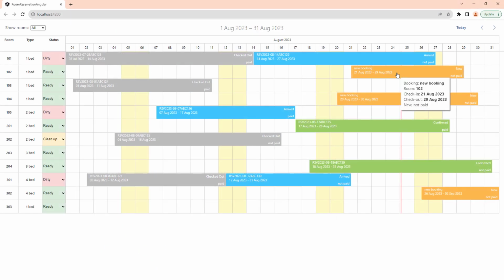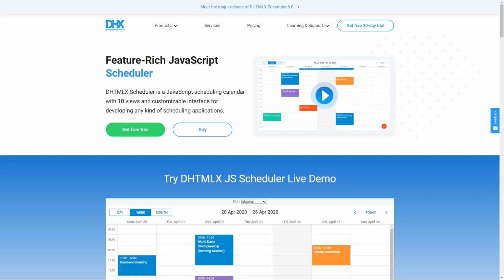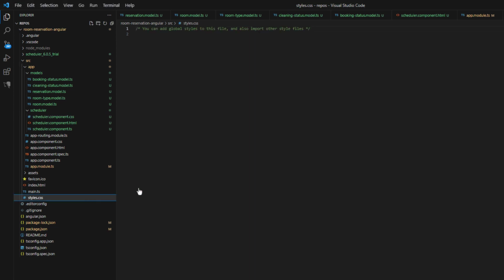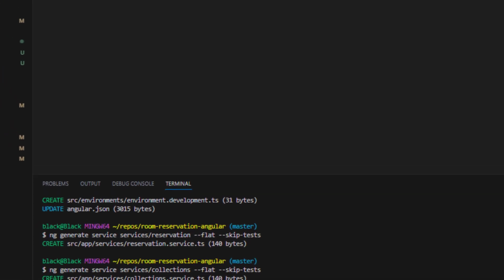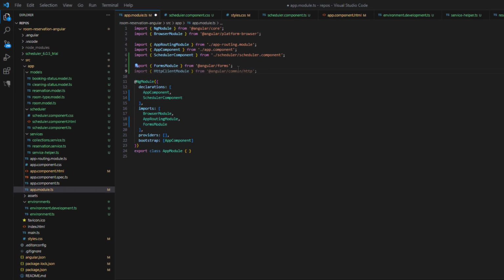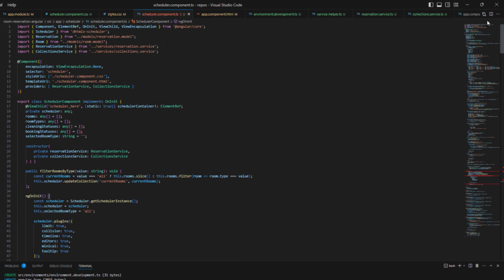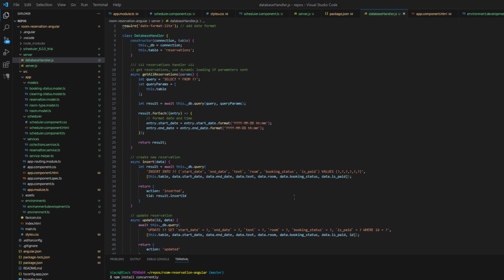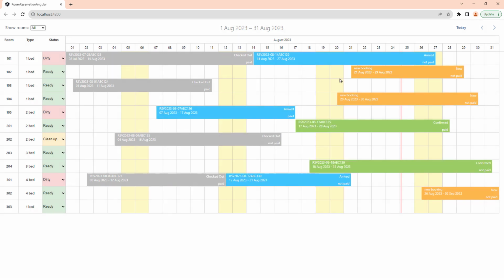How to Create Angular Hotel Booking App with DHTMLX Scheduler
In this video tutorial we will create a comprehensive hotel room booking application using DHTMLX Scheduler and Angular framework. Our Angular hotel booking app will be able to display hotel rooms, room types, and room status, reservations made for particular dates and booking status. The app will also allow performing CRUD operations.

0:00 Introduction
0:34 Preparing App
1:04 Create the Data Models
1:51 Creating Scheduler Component
3:33 Providing and Saving Data
7:01 Server Configuration
9:27 Useful resources